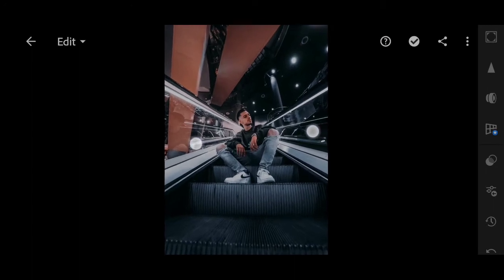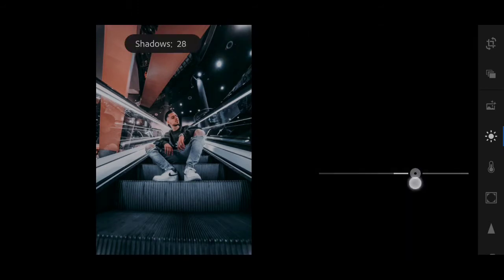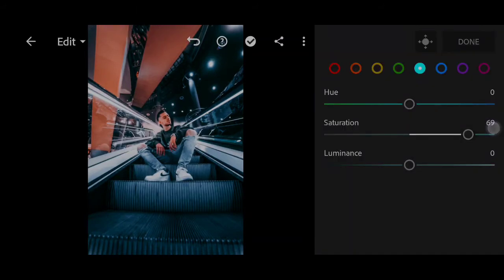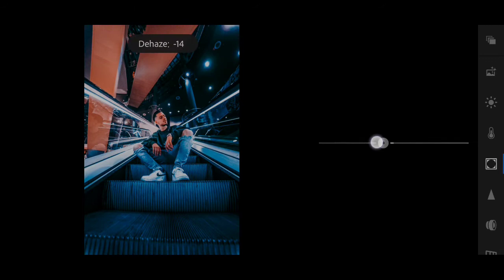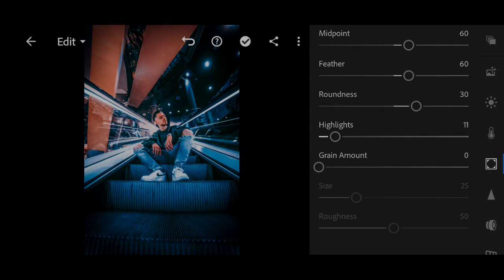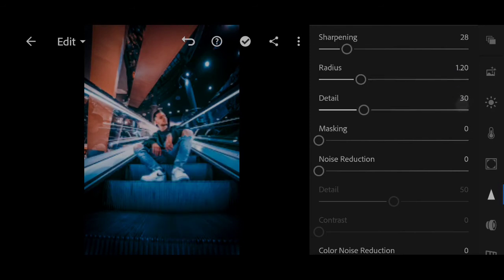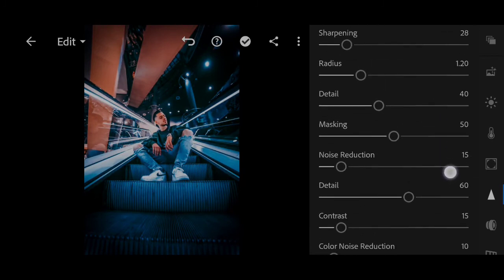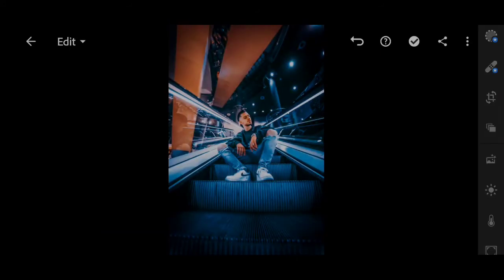Portrait Blue tone - in Lightroom Mobile | amazing preset filter in Lightroom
Hi Guy's this is ROHIT and I Will create a new video for you so enjoying the video 😊

LIGHTROOM EDIT -
Awesome Portrait Blue Tone preset filter in Lightroom Mobile

•      Choose HD image ( Otherwise you have no HD image so don't worry , Select Regular image )

•     Follow the steps in using video ( Then you can edit image successfully )

I using
Lightroom in play store

I think you are A creator 🖕
I'm right (•‿•)

So this world is Creator's useful :-
Amazing Awesome And Creative Editing tutorial weekly upload 🙌😁

Creation 😉

Hello how are you all, friends

Today we will learn about the amazing Portrait blue tone preset filter,

So we present you some samples in it, now you see how this image was before and how it is now.

Friends, we hope you will see our video complete,

First of all you have to go to the light option,

You have to increase its exposure to 0.52,

Do well,

And then after that you have to increase the contrast to +20,

Highlights give you -15,

Then friends we have to increase the shadow to +35,

After the shadow you have to do white - 6,

After all this you have to reduce the black - 20.

So friends, after processing this, we will definitely check once whether we have made the correct setting or not.

After checking, you have to go to the color option.

And friends, after coming to the color option, you have to do the temperature - 2.

to increase vibrance by +20,

And Increase Saturation to 20.

Now friends you have to go to the color saturation option.

After coming, you have to go to turquoise color.

Now friends, you have to increase the saturation of this color.

So almost you have to increase this color to saturation by 91.

After that you have to go to blue color.

Now friends, we have to increase the saturation of this color to 88.

Now friends, you should check whether we have done the correct setting or not.

If the correct setting is done, click on Done.

Friends you want to come to the vignette option.

texture you have to increase by 10 and Clarity increase you to 20.

Dehaze you have to do 60.

And now vignette to - 48.

Midpoint you have to increase to +60.

And feather increase to 60.

After that we have to reduce roundness to 30.

Then guys highlights to increase 11.

And grain amount to 20.

Increase size to 40, and Roughness to increase to 70.

After all this process check once again friends.

Now go to Sharp option, and increase sharpening to 28.

And guys radius to 1.20.

Details increase to 40 Friends.

I hope your enjoying this video.

Masking to do it 50.

Noise reduction you have to increase to 15.

And again to increase detail to 60.

Contrast to + 15.

And again increase to color noise to 10.

And now finally to increase smoothness to 97, friends.

After all of this process check out again friends.

Now guys then we have to go to profiles filter option.

After coming filter option, we click the Artistic filter.

And reduce saturation to -90.

Friends our image is ready.

Now we will copy the settings and see if the other image also applies.

Now guys you can see the setting is successfuly apply ,